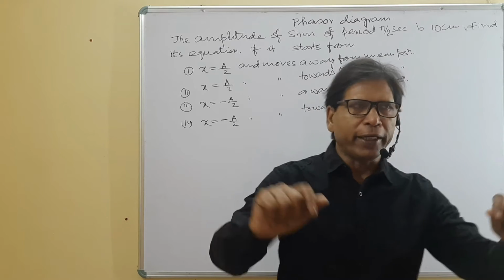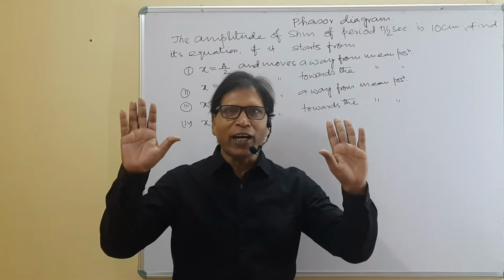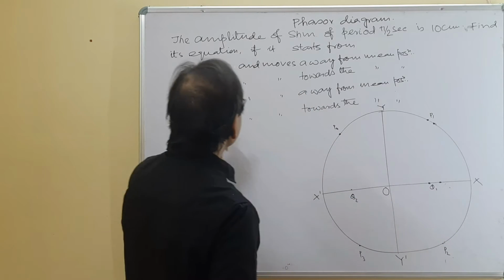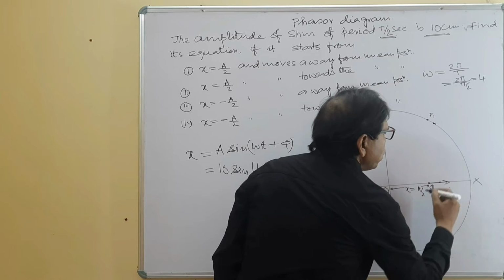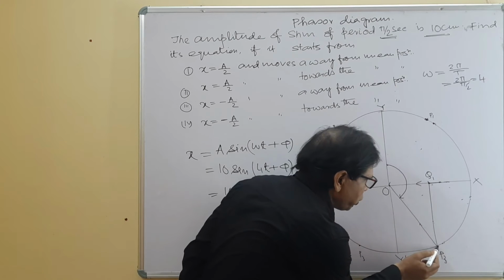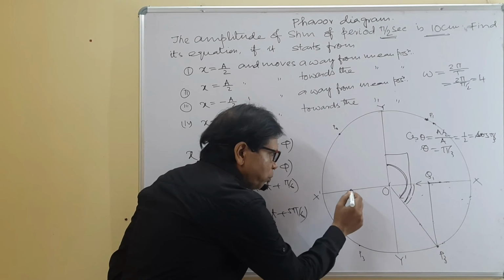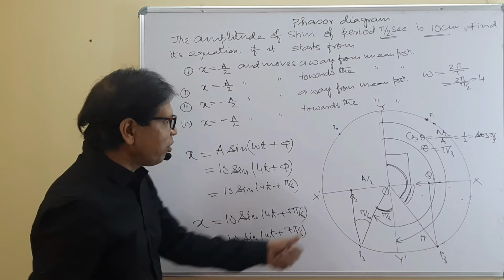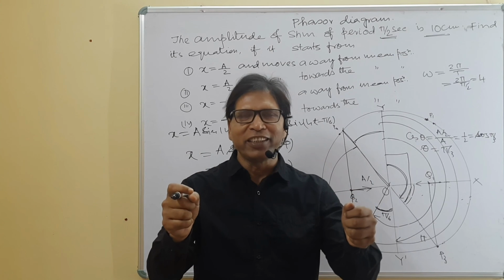EQUATION OF SHM , PHASOR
phasordiagramsolutionofnumericalwiththehelpofit#howtosolveanumericalwiththehelpofphasordiagram#class11physicsshmncert
numericals of shm with the help of phasor diagram

chapters
00:00 intro